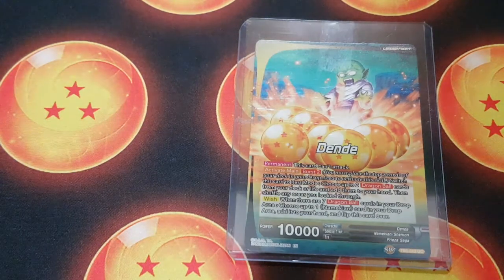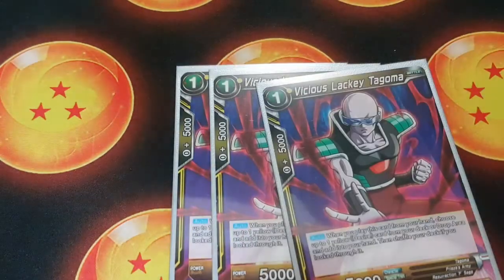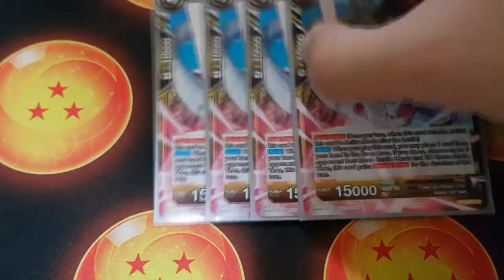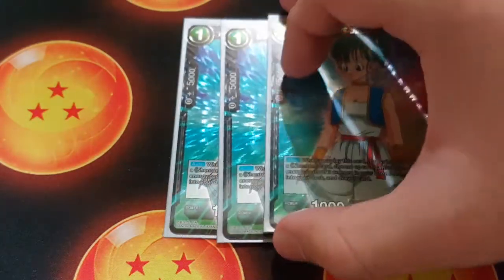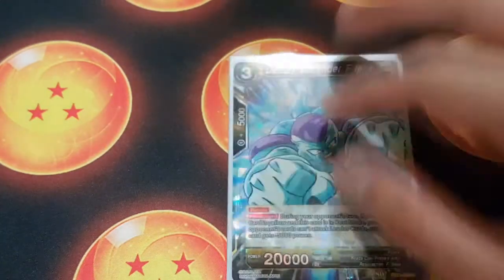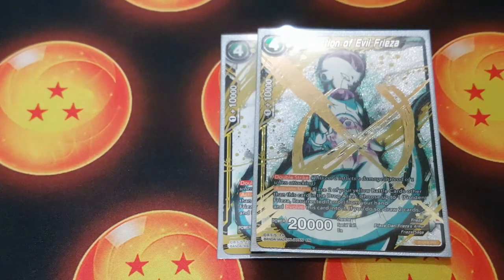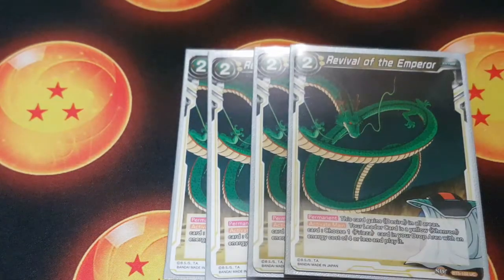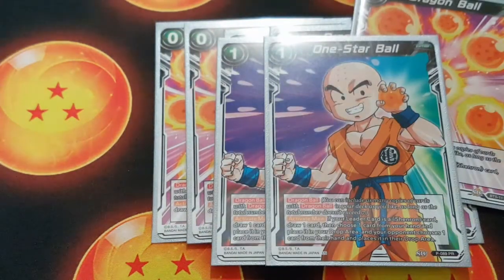TRAITOR DENDE DECK PROFILE! [DBSCG]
DECK LIST:

2 Surprise Attack Frieza (p-090)

2 Frieza, Revenge in Motion (bt5-094)

3 Vicious Lackey Tagoma (bt5-099)

1 Deadly Defender Frieza (bt5-092)

1 Frieza, Back from Hell (bt5-091)

4 Clan of Terror Mecha Frieza (p-008)

4 Mecha-Frieza, the Returning Terror (bt1-090)

2 Occupation of Evil Frieza (p-018)

2 Golden Frieza, The Resurrected Terror (bt1-086)

3 Dangerous Journey Bulma (p-083)

3 Crisis Crusher Son Goku (p-074)

4 Ancient Wisdom Guru (tb3-056)

4 Time Magic (bt5-101)

4 Revival of the Emperor (bt5-102)

4 Dragon Radar (bt5-116)

5 Dragon Ball (bt5-117)

2 One-Star Ball (p-089)